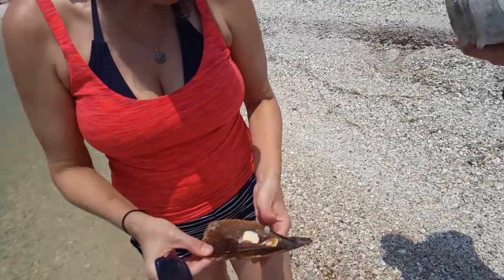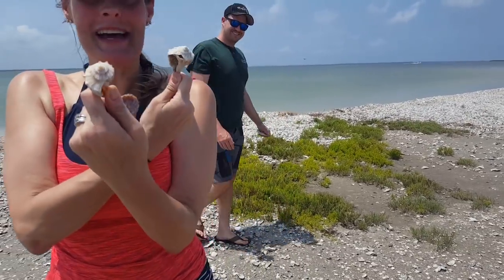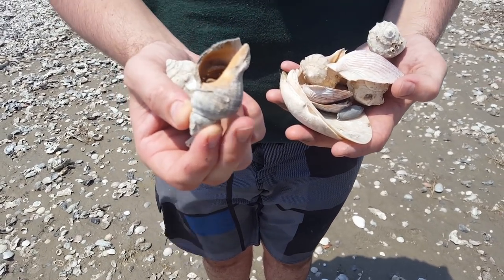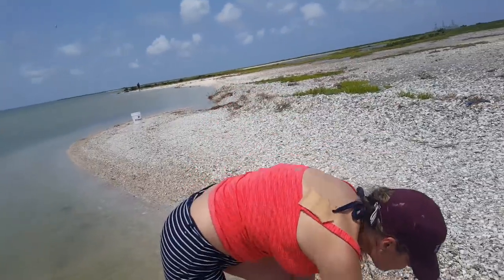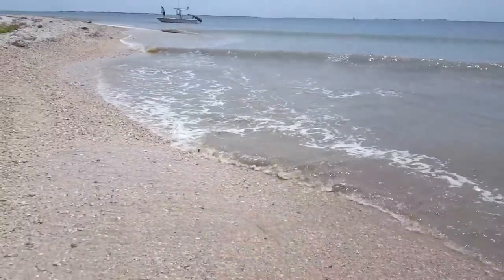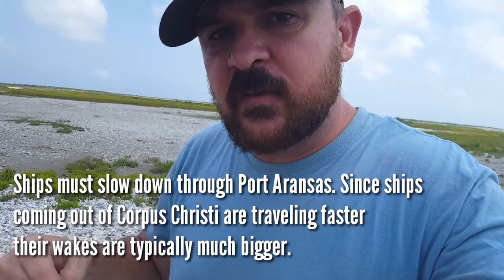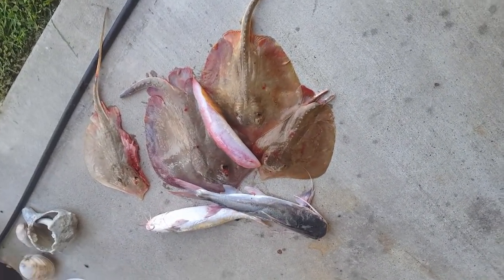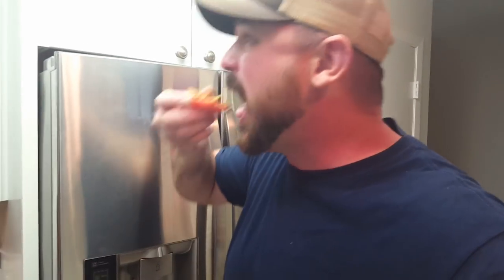Exploring A Deserted Beach on a Hidden Island in Texas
We go collecting shells on a hidden island in Texas! After boating around Padre Island we begin exploring a deserted beach in Texas in search of rare shells and wildlife finds! You never know what a hidden beach in Texas has to offer and finding seashells on the beach in Texas has never been more rewarding! Afterwards we cook up the fish that we caught in our prior video.

🇲🇽 Subtítulos disponibles en español e inglés disponibles🇺🇸

Stanley’s Tacklebox

Filming Equipment

Snorkeling Equipment

⚫I am constant user of TubeBuddy and highly suggest even the free version of this ap to any/every YouTube creater.

   'Follow your own compass'

Clean Break - Density & Time
Butchers - Silent Partner
Interchange - Public Memory